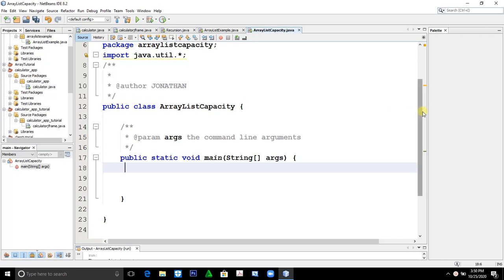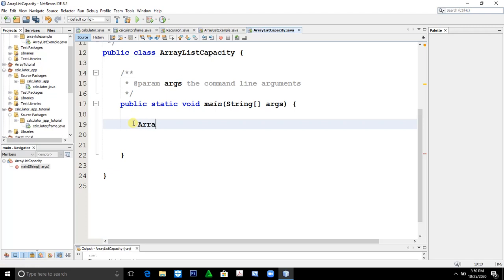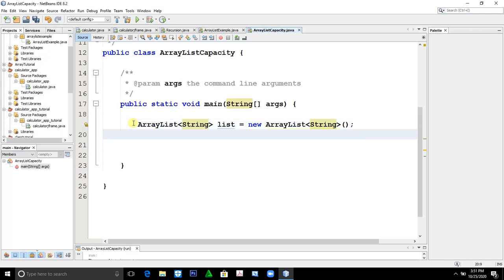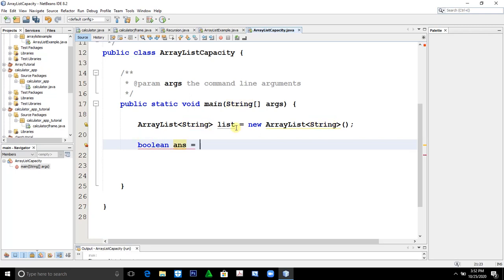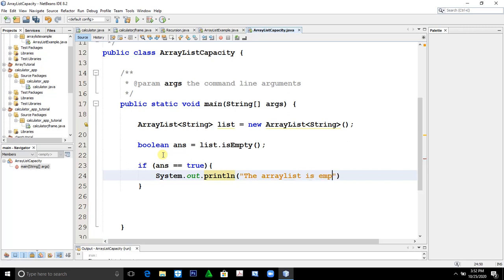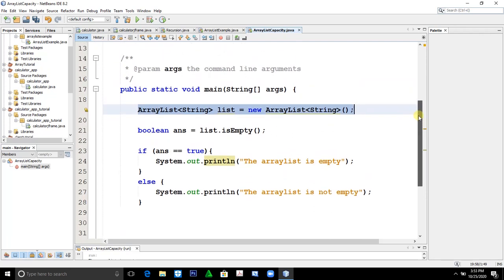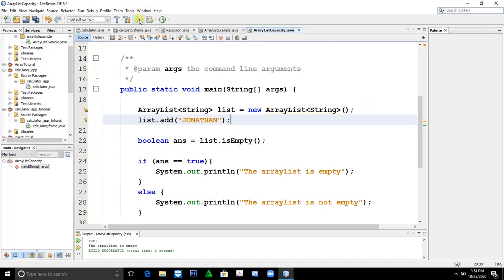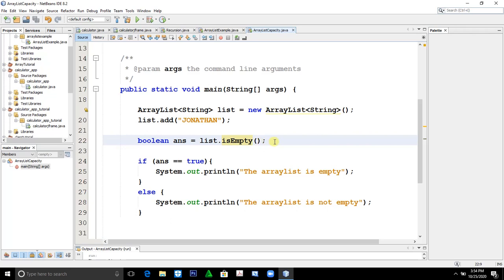HOW TO KNOW IF THE GIVEN ARRAYLIST EMPTY OR NOT JAVA PROGRAMMING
ARRAYLIST TUTORIAL